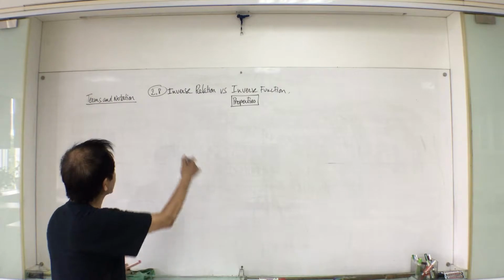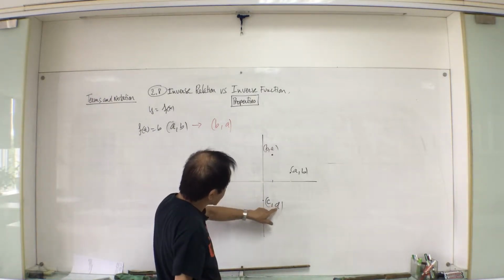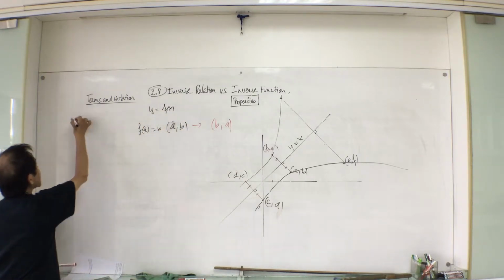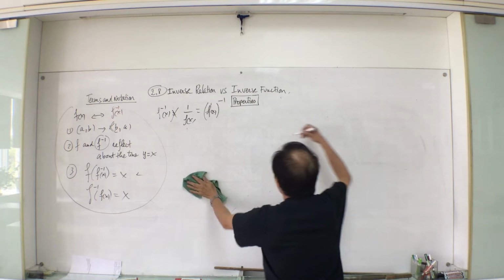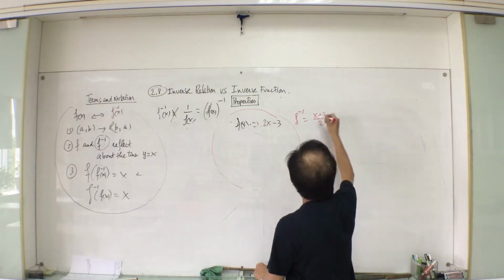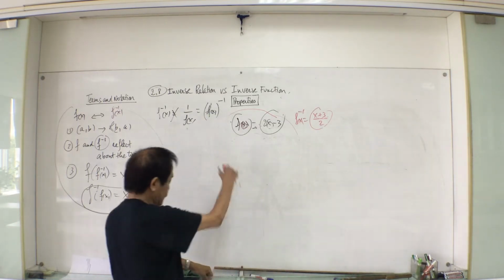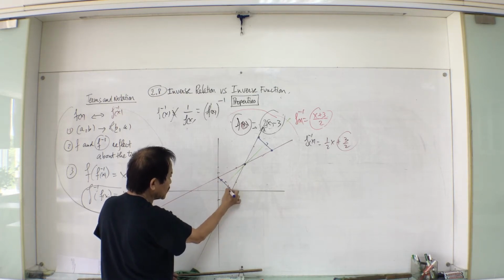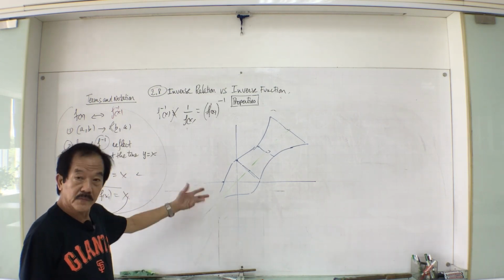Inverse function Part 1